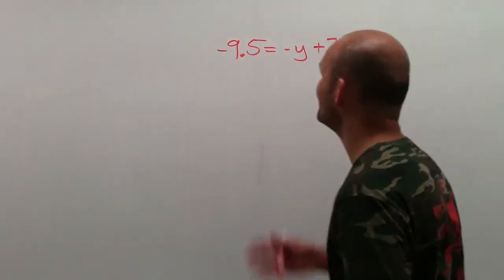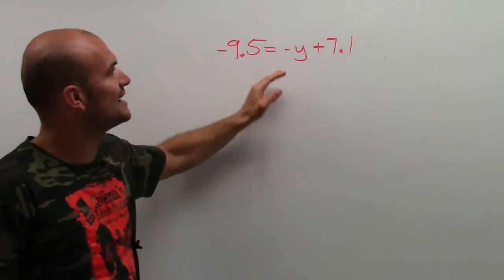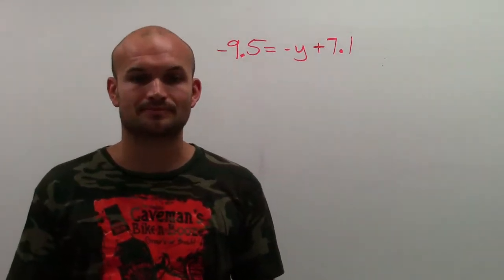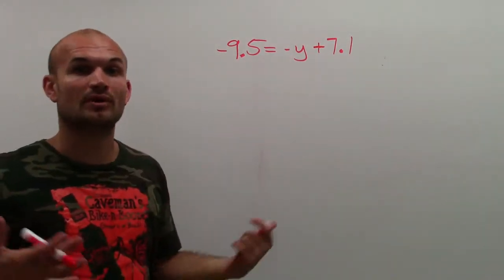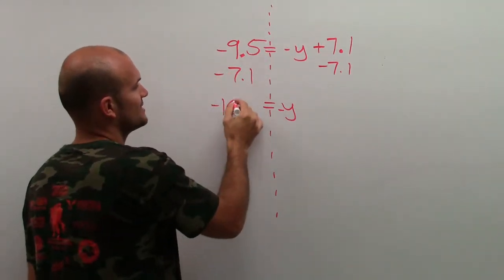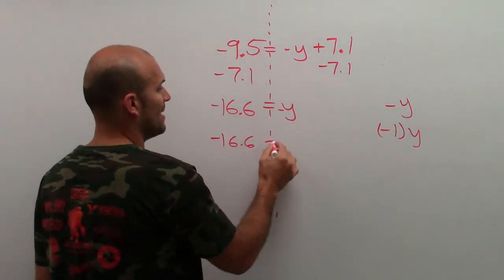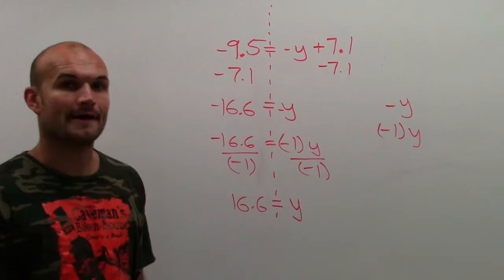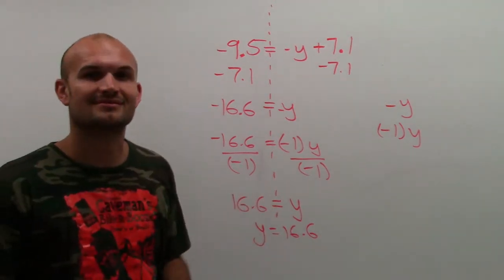Solving a two step equation of decimals